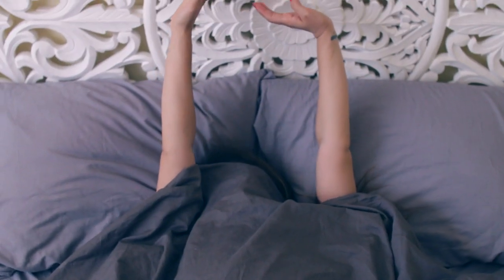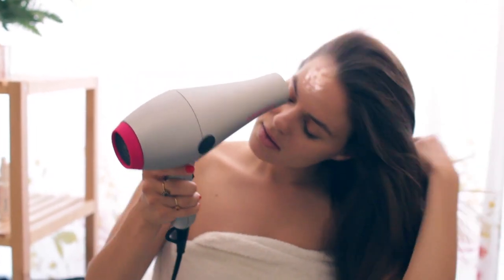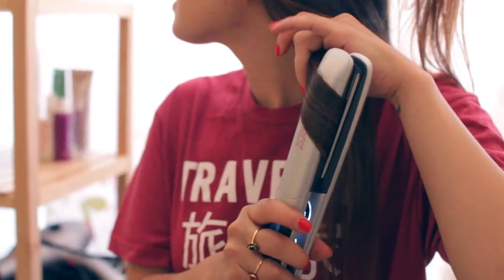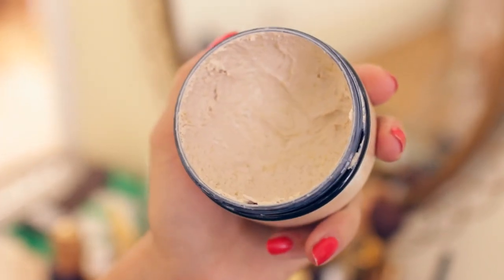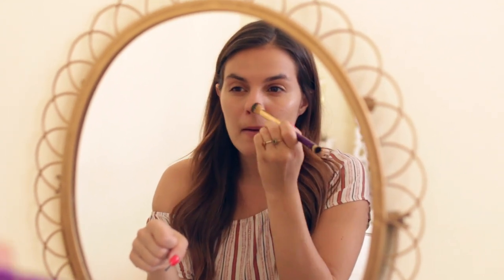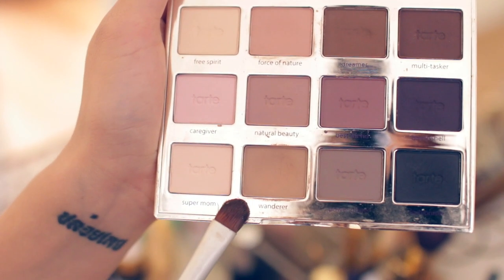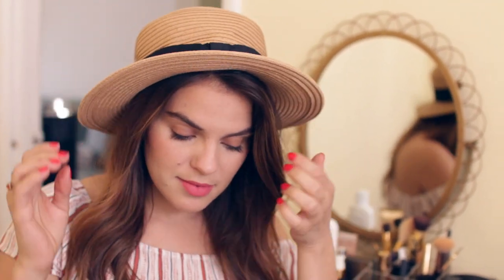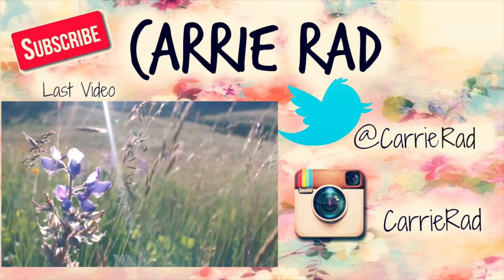Get Ready With Me | Summer Weekend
Get Ready with me for a summer weekend day!
(they have a promotion going on right now!)

Smashbox Matte Lipstick: (babe alert)

Benefit They're Real Mascara

Thank you guys for watching this video! I hope you like it!

Love you to the moon!!

xx

C